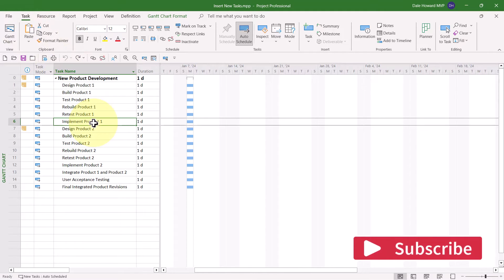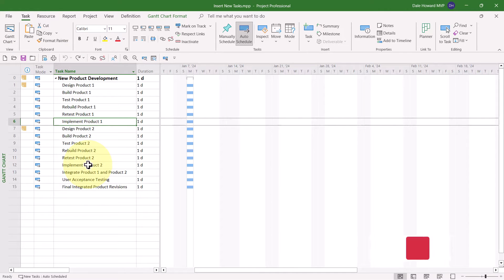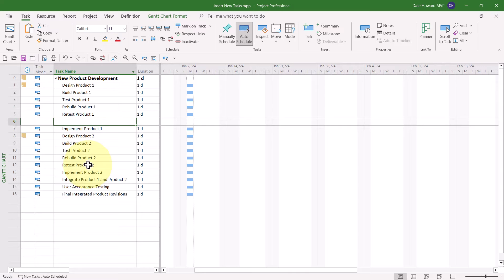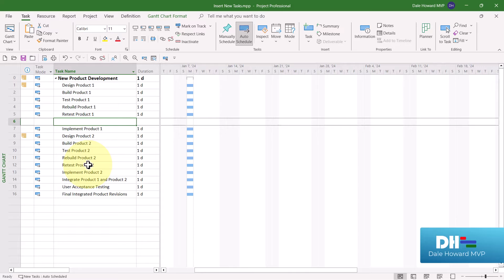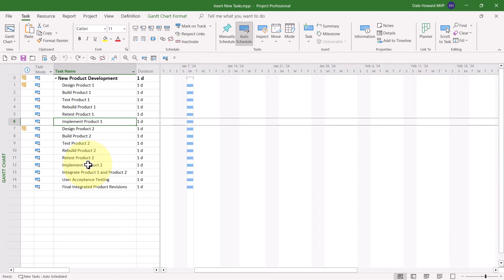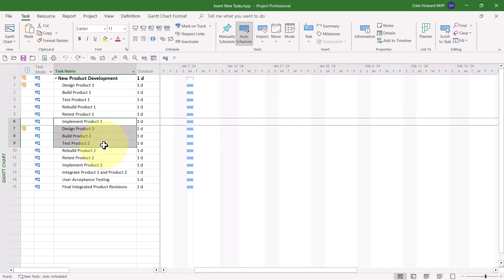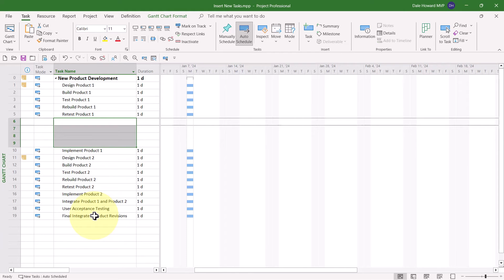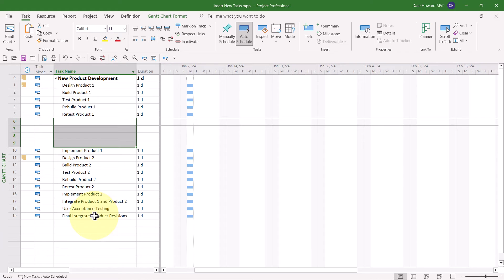Inserting Between Tasks in Microsoft Project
Everyone likes a neat trick in Microsoft Project! In this video, I'll show you some tricks for how to insert tasks between other tasks.

If you find these tips helpful, please leave a comment or if you have other topics/questions about Microsoft Project leave it in the comments. If you have a topic or question you would like me to create a video about you can submit your questions